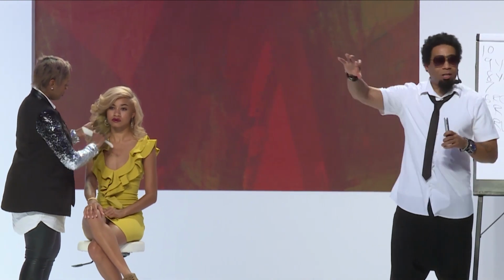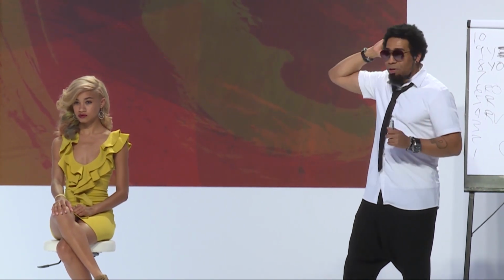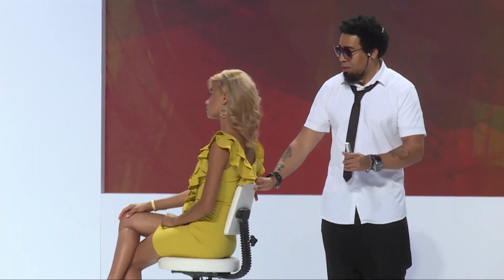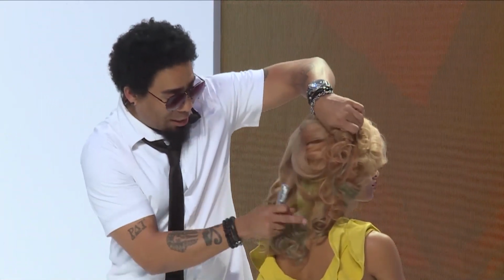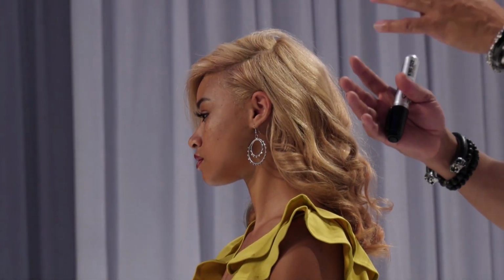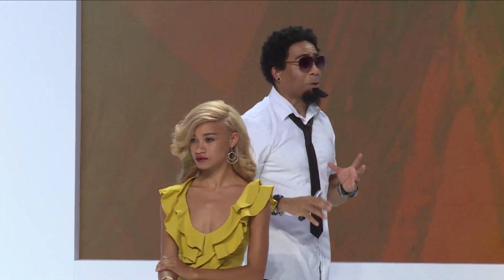Patric Bradley - Premiere Orlando Hair Color Stage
Patric Bradley shares his hair color formulas and techniques on Premiere Orlando's Hair Color Stage.